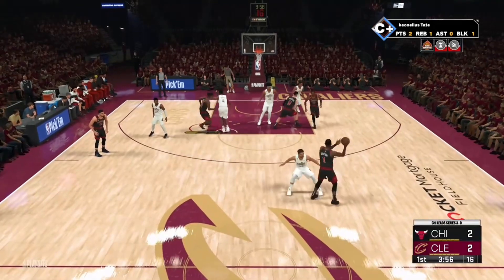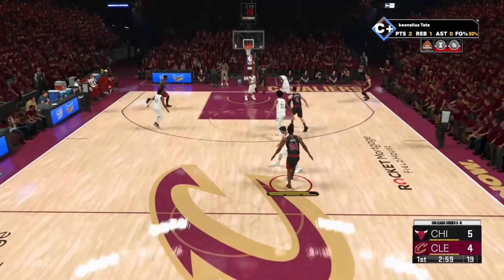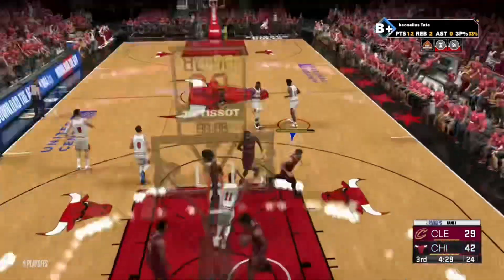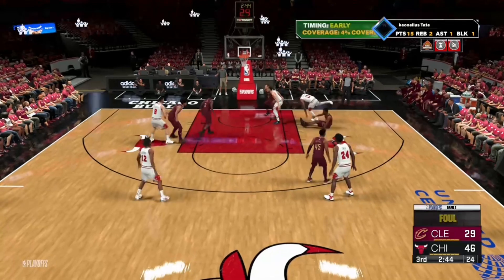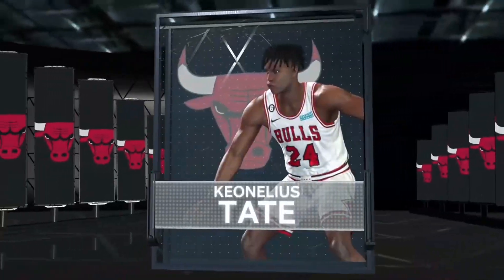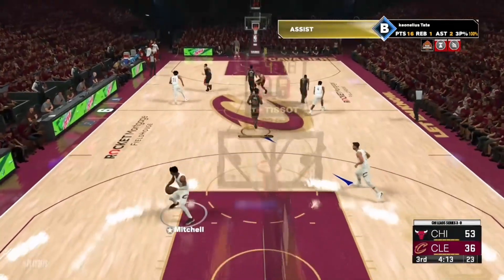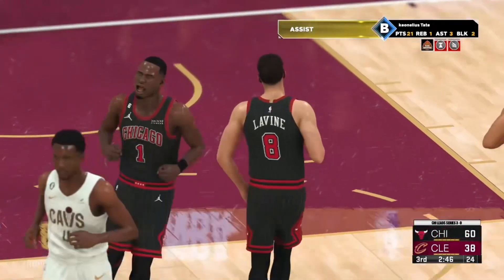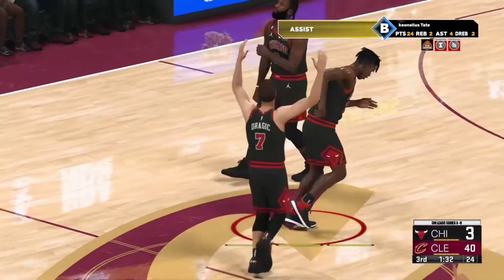Nothing But GREEN 😈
Edit by @1_onlytate